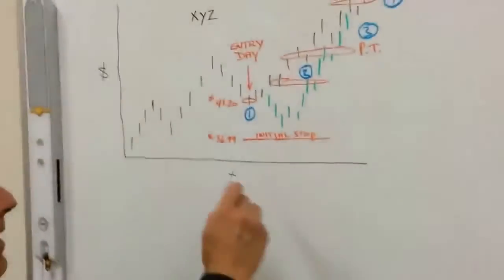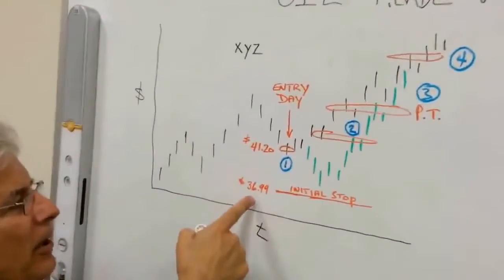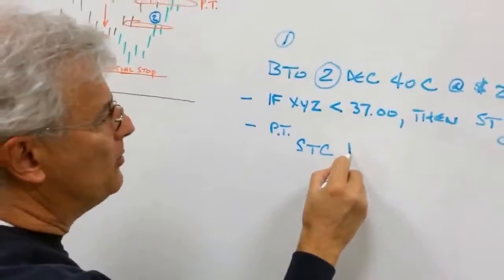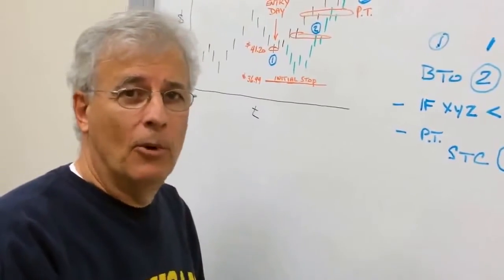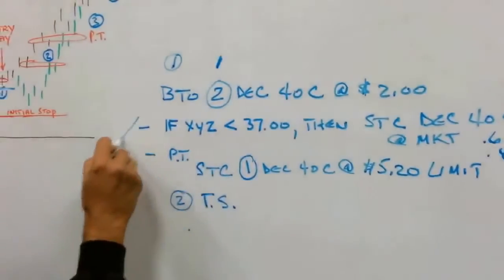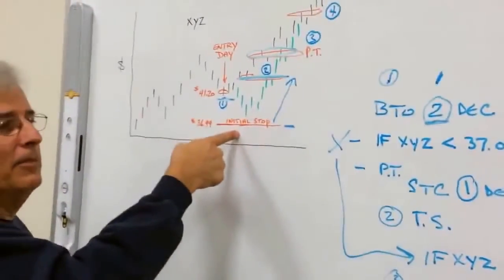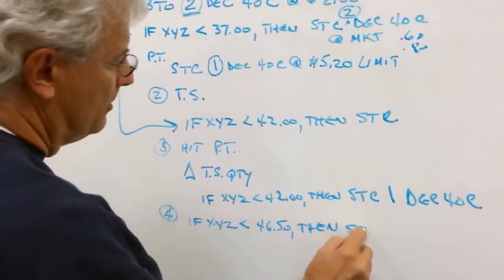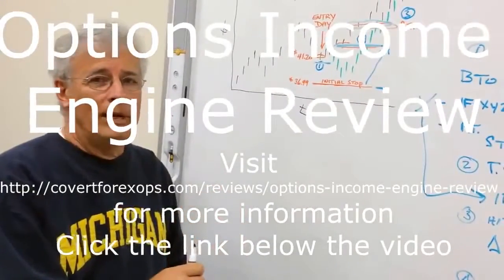Options Income Engine Critique: Good or Not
Adrian Manz Reviews Options Trading Tips That Will Save You A Bundle

There exists always a way that you may make additional money, and a good way that you can make lots of money above an allotted time frame, is via stocks, options, and shares. If you are searching for the stock market, then take a peek by means of this article and the tips existing, if you wish to find out tips on how to find success. for a  Write-up

ADRIAN MANZ REVIEWS :
00:00:05  Adrian Manz Reviews
00:01:55  Alert Program Engine Levels
00:03:45  Absolute Market Forex
00:05:36  Adrian Manz Daily Income Trader
00:07:26  Adrian Manz Review